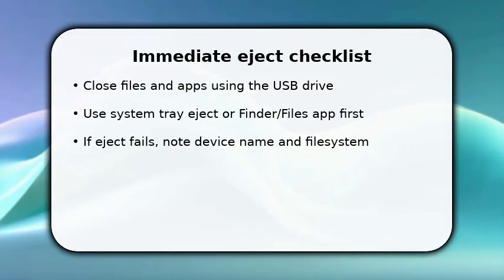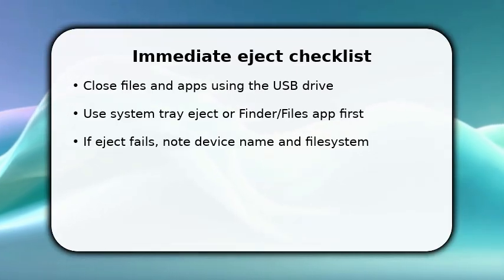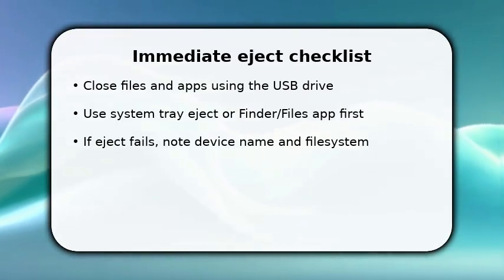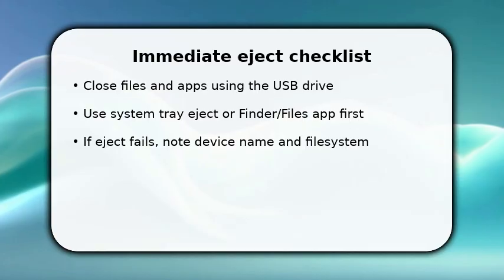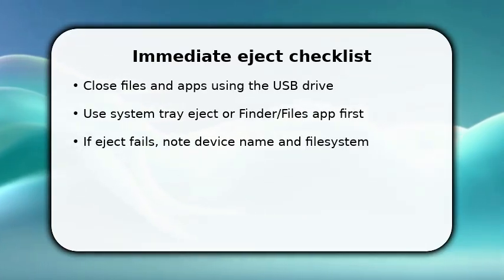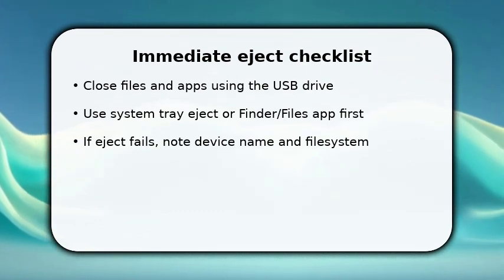How to Fix Eject Usb (full Guide)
Discover the step-by-step process to troubleshoot and fix a USB ejection issue on your device. This comprehensive guide covers common problems, diagnostic tips, and solutions for various operating systems including Windows, macOS, and Linux.